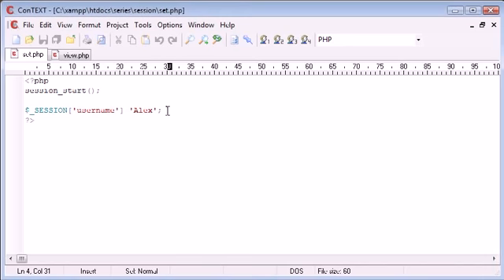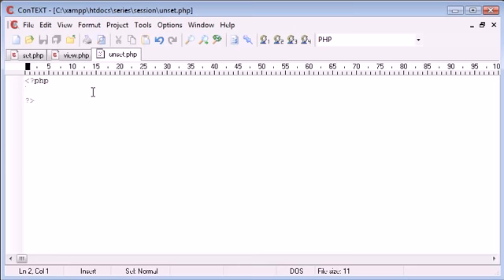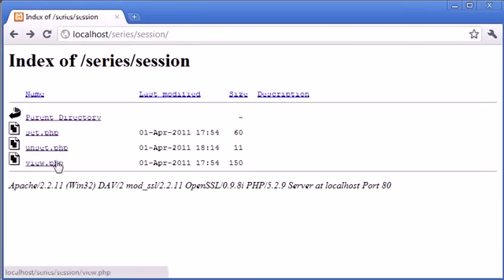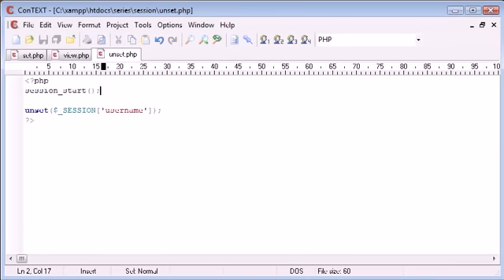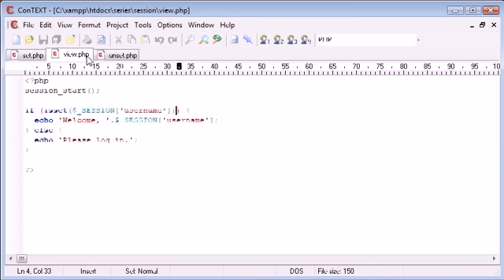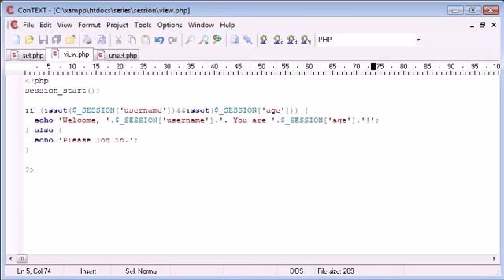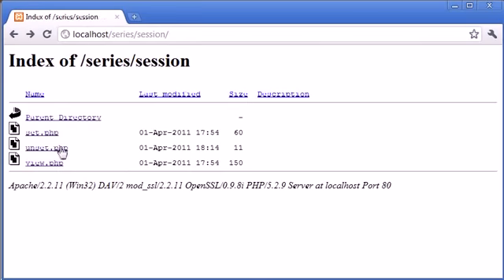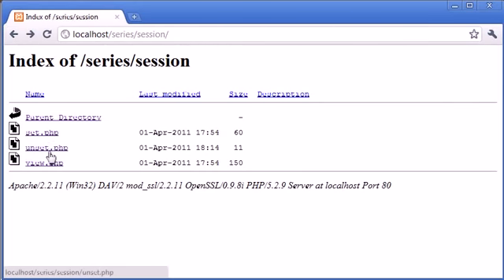Beginner PHP Tutorial 74 Unsetting PHP Sessions flv